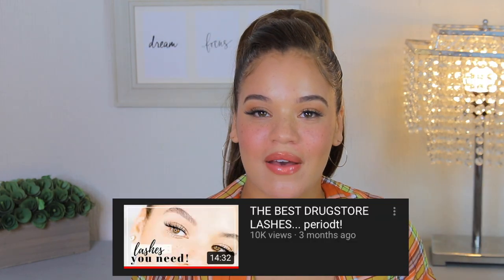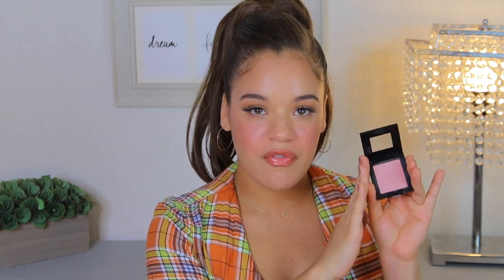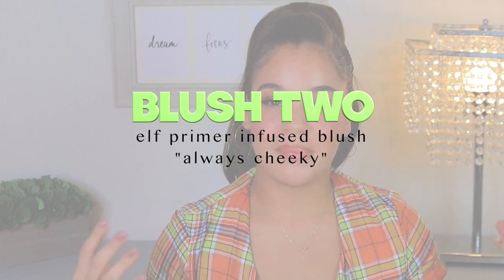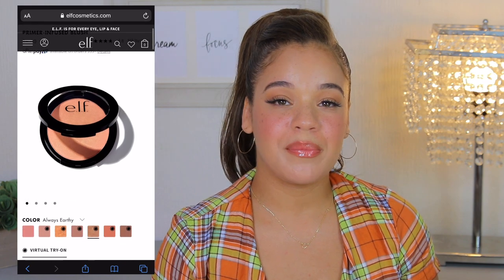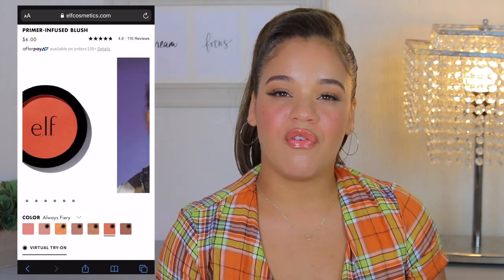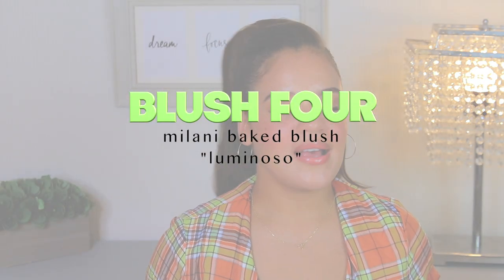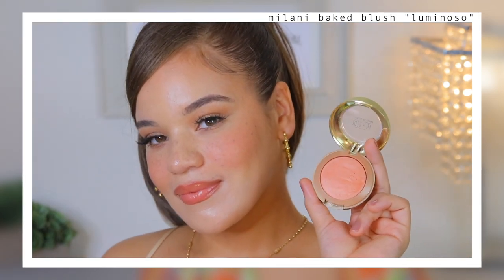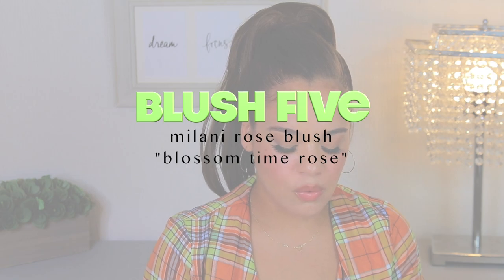THE BEST DRUGSTORE BLUSHES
In today’s video i’m talking all about my FAVORITE DRUGSTORE BLUSHES! I’m giving you guys the rundown on my favorite peachy, rosey, and mauvey blushes! Hope you enjoy!

Maybelline Fit Me Blush - Mauve

Elf Primer Infused Blush - Always Cheeky

NYX Sweet Cheeks Blush - Summer Breeze

Milani Rose Powder Blush - Blosoomtime Rose

Elf Flawless Face Brush

BH Duo Fiber Brush Set

BH Cosmetics Large Powder Blush

Music Cred:
Epidemic Sounds.

I purchased all of these items with my own money. If you use them there is no extra cost to you and I would like to thank you so much for supporting my channel!